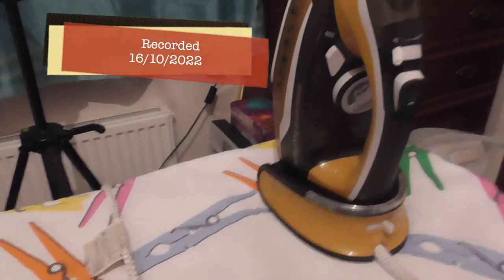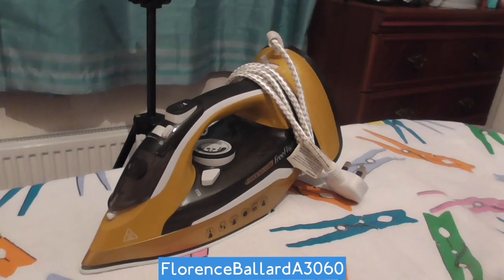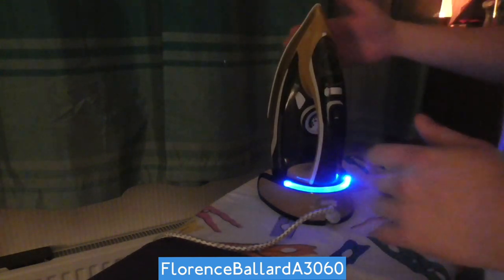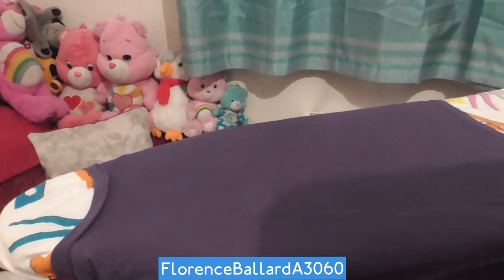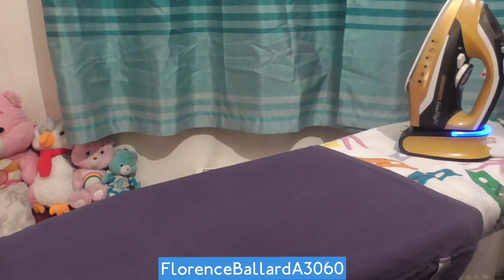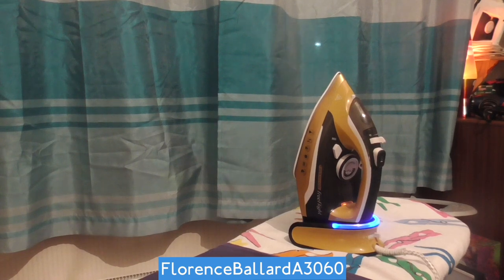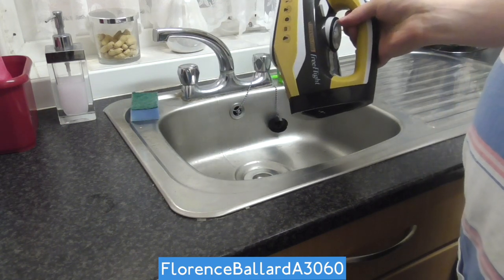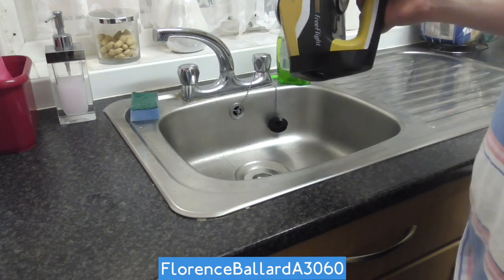FlorenceBallardA3060 Reviews: JML PhoenixGold FreeFlight Cordless Steam Iron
Reviewing one of my favourite irons I have. Originally I reviewed an unboxing video of this for the old and very short-lived review channel I had called "ULTIMA Reviews". However, I decided to film it again, bar the unboxing for this channel. It's a wonderful iron that can be used as a standard corded iron, but also converts to a handy cordless iron for ease of use and to avoid that annoying cord that often gets in the way. I guide you through how to use it and show you the different settings and functions.

It's now quite limited as to who and where supplies it, so here is where you can find it: